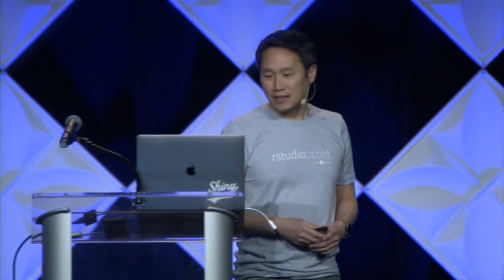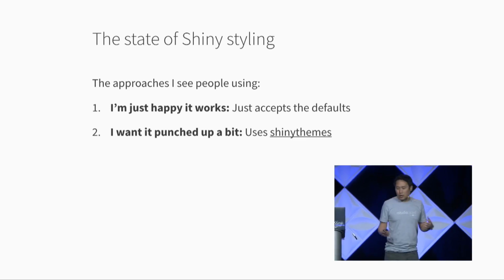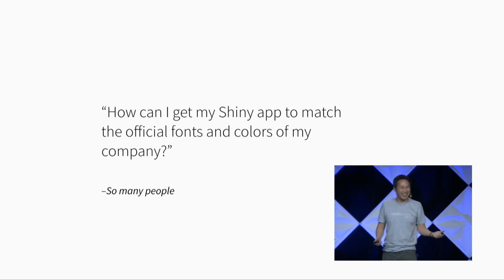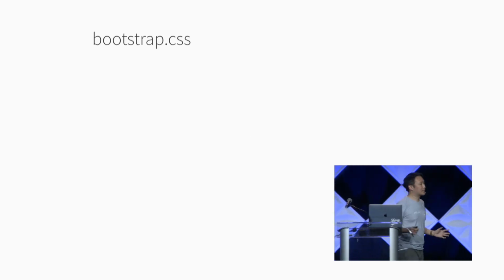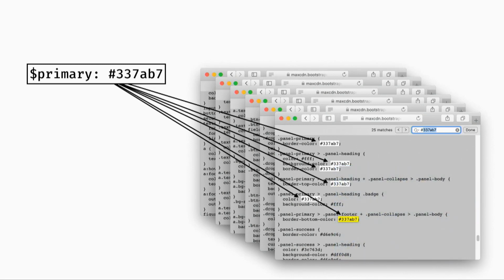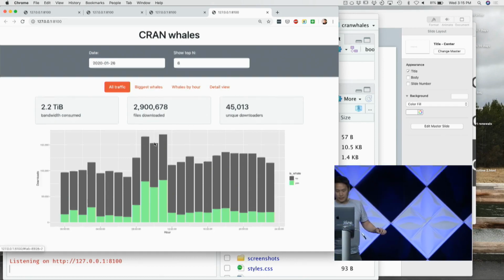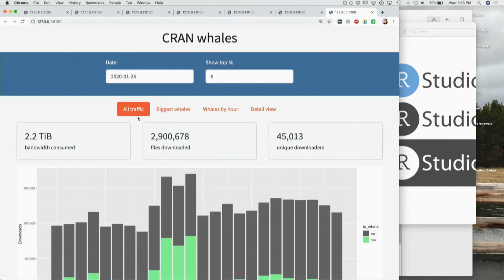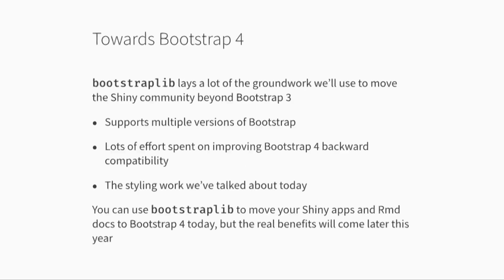Joe Cheng | Styling Shiny apps with Sass and Bootstrap 4 | Posit (2020)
Customizing the style–fonts, colors, margins, spacing–of Shiny apps has always been possible, but never as easy as we’d like it to be. Canned themes like those in the shinythemes package can easily make apps look slightly less generic, but that’s small consolation if your goal is to match the visual style of your university, corporation, or client.

In theory, one can “just” use CSS to customize the appearance of your Shiny app, the same as any other web application. But in practice, the use of large CSS frameworks like Bootstrap means significant CSS expertise is required to comprehensively change the look of an app.

Relief is on the way. As part of a round of upgrades to Shiny’s UI, we’ve made fundamental changes to the way R users can interact with CSS, using new R packages we’ve created around Sass and Bootstrap 4. In this talk, we’ll show some of the features of these packages and tell you how you can take advantage of them in your apps.